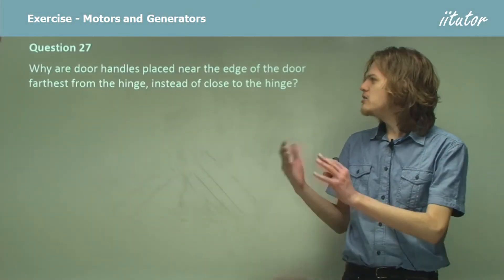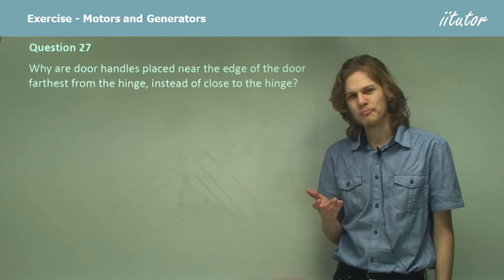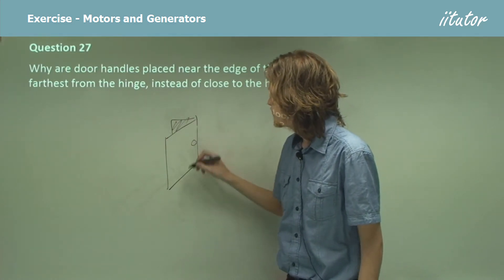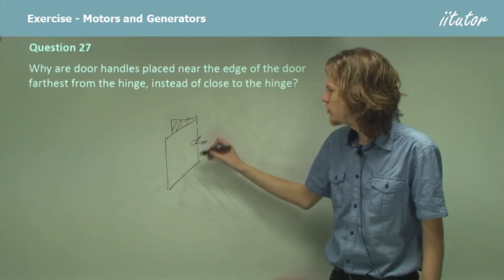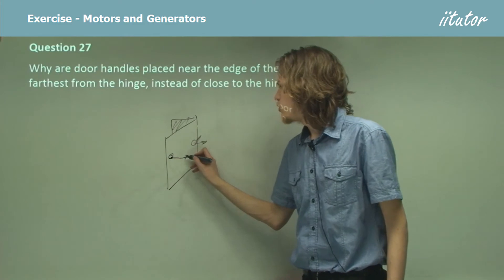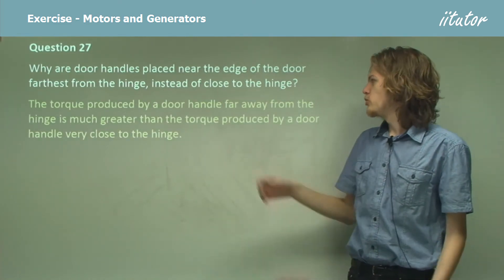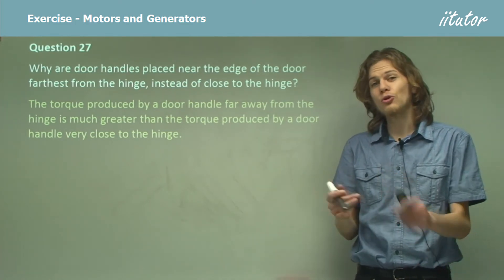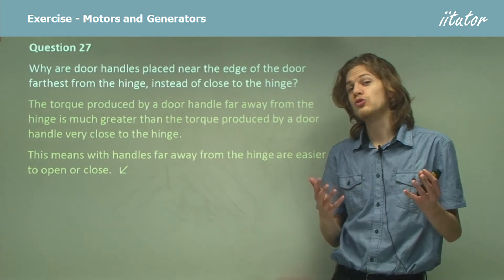💯 Why are door handles placed near the edge of the door furthest from the hinge?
Question 27

Why are door handles placed near the edge of the door farthest from the hinge, instead of close to the hinge?

Answer:
The torque produced by a door handle far away from the hinge is much greater than the torque produced by a door handle very close to the hinge. This means with handles far away from the hinge are easier to open or close.